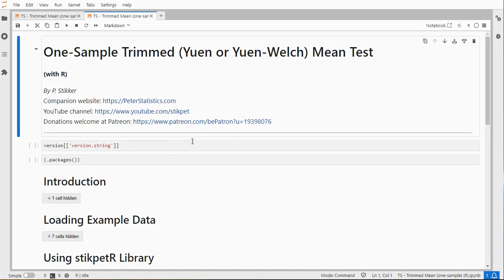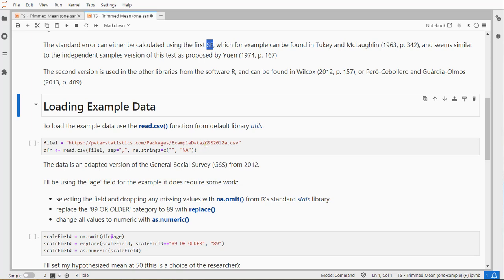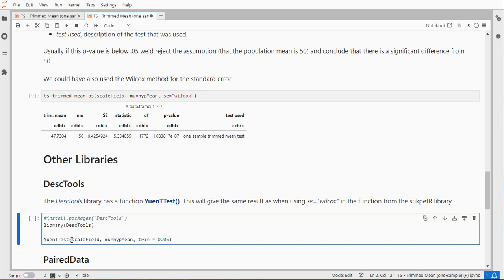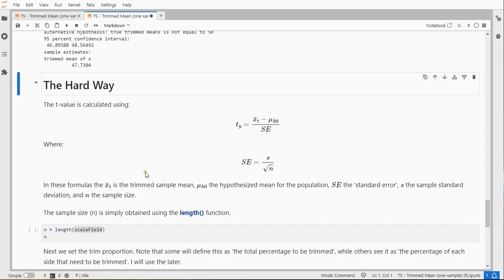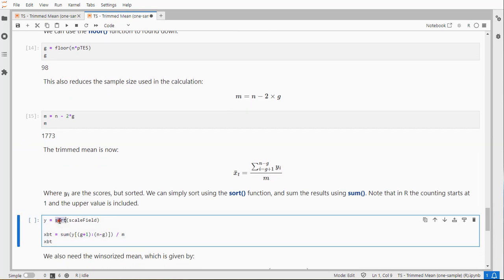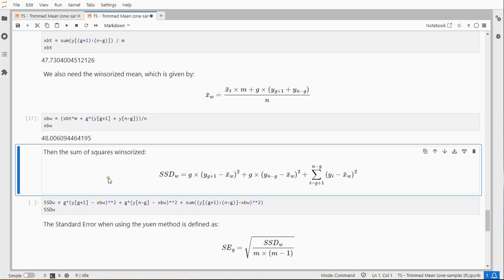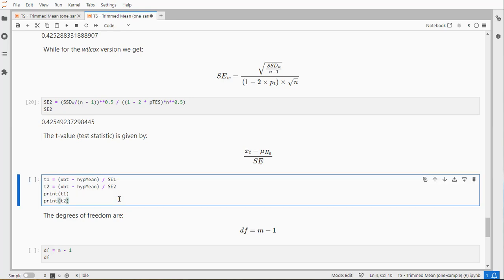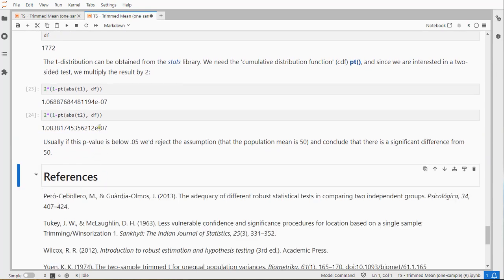R - One-Sample Trimmed Mean Test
Instructional video on performing a one-sample Trimmed Mean Test with R.